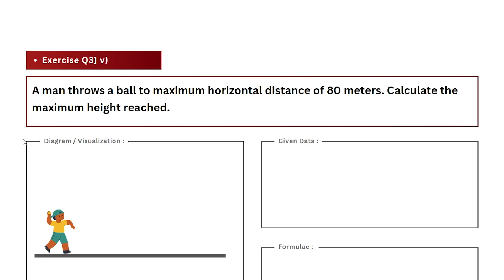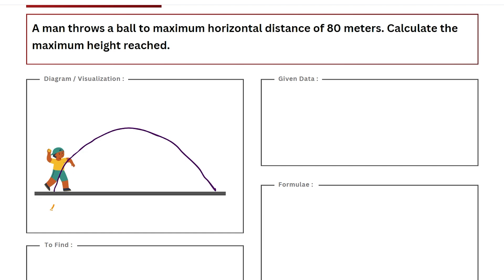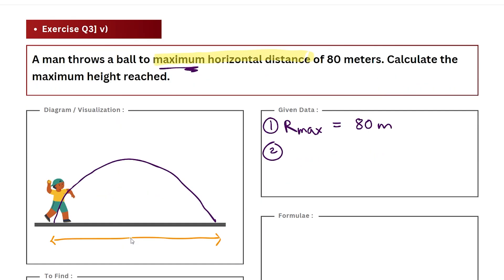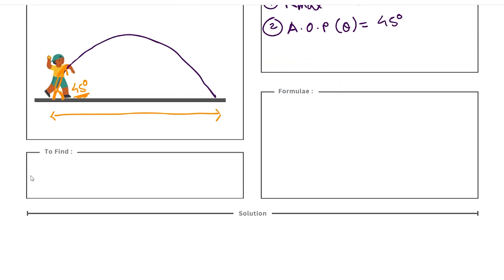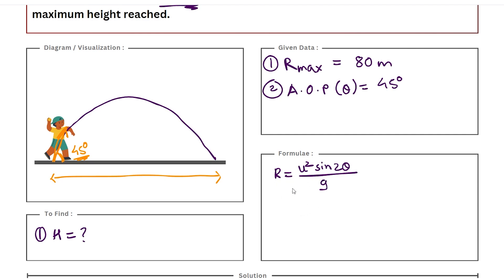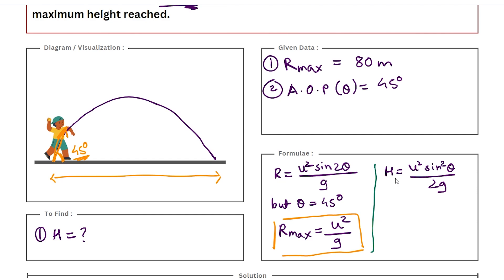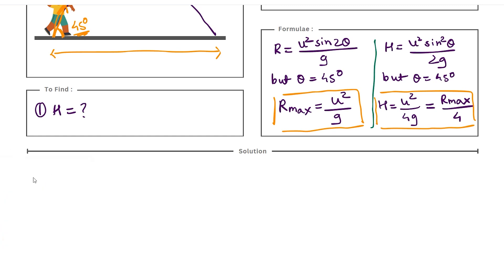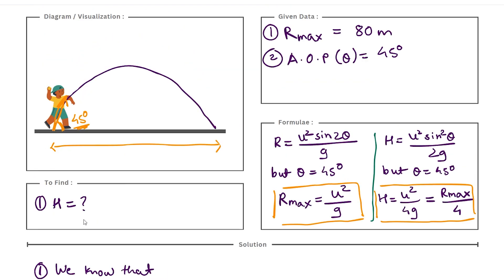Q5 - Motion in a Plane Exercise (Numerical) Solution , Maharashtra Board Class 11th Physics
This video is part of a Series designed to provide Exercise Solutions for Numerical Question in Class 11 Physics Chapter 3 | Motion in a Plane. Aim is to provide Easy Solutions and proper explanations for all questions to help Maharashtra Board Students better prepare for their Class 11th (Physics) College Exams.

This video discusses Solution for following Exercise Question ( Class 11 | Chapter 3 ) :
Q3]v) A man throws a ball to maximum horizontal distance of 80 meters. Calculate the maximum height reached.